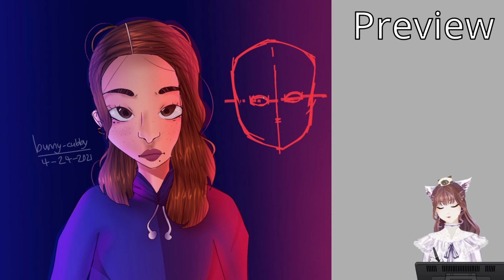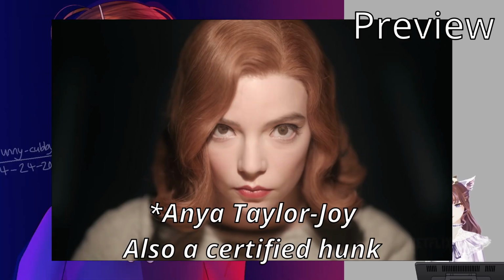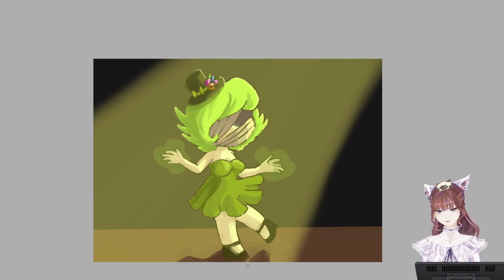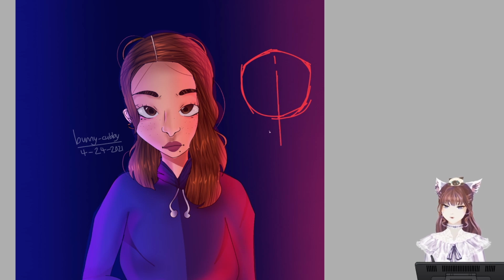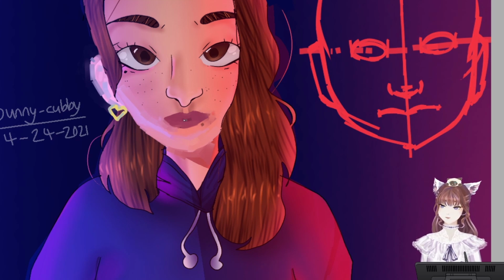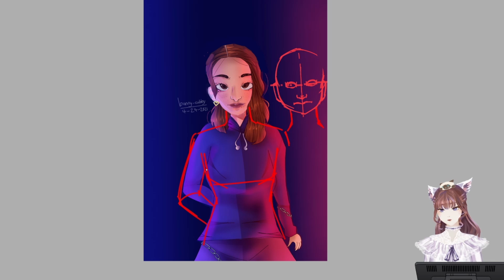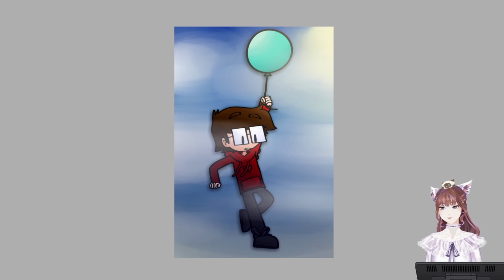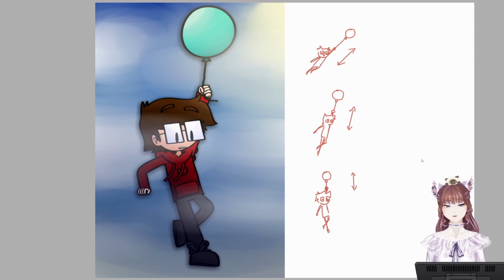Painting Over YOUR Art | (Better Shadows, Anatomy, and a Story!) #1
This is my first paintover video! I took submissions from you guys about a month back and I chose three that I thought I had the most useful things to say about!

If you want to submit a piece for critique look for the latest submission link in my Community Tab!

🖌️ Tablet: Huion H610 PRO v2
🎤 Mic: Fifine Condensor

🎵1 Hour of Aesthetic Music